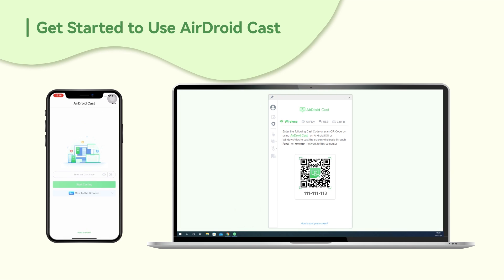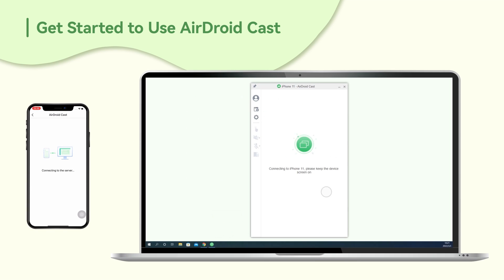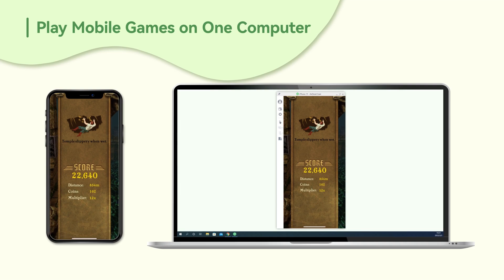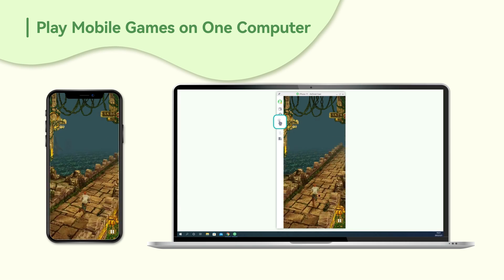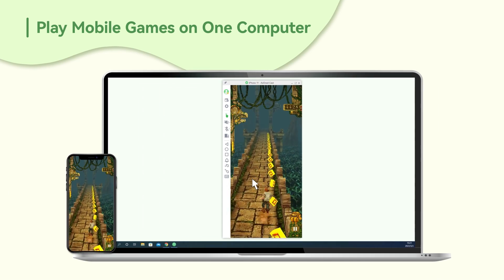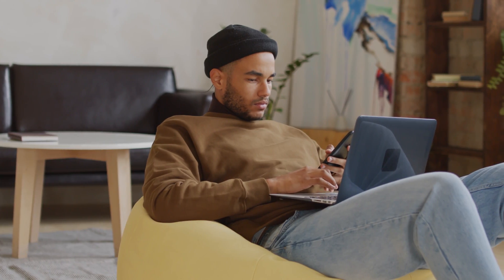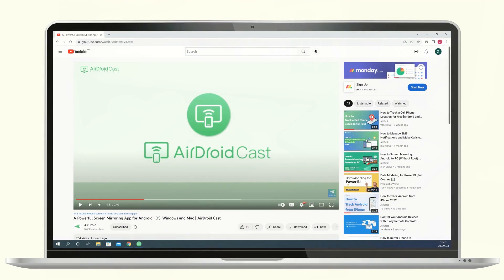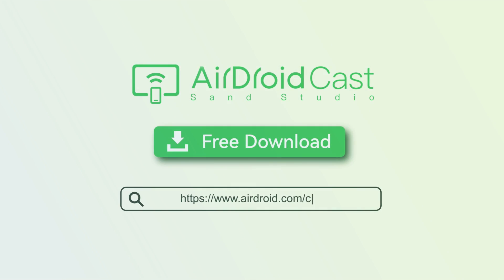How to Play Mobile Games on PC [Android & iOS]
Want to know how to play Android and iOS mobile-only games on bigger screens? Now let's learn the easy way to play mobile games on your Windows PC or Mac without any emulator.

Chapters:
00:00 Interview
00:35 Features of AirDroid Cast
01:05 Get started to use AirDroid Cast
01:47 Start playing Android/iOS games on PC